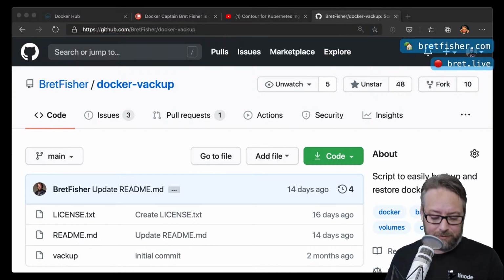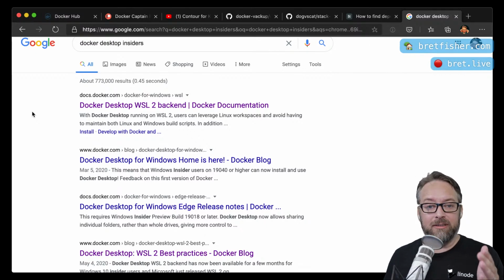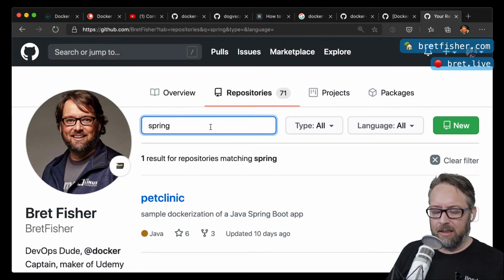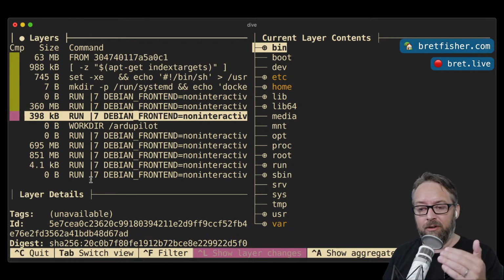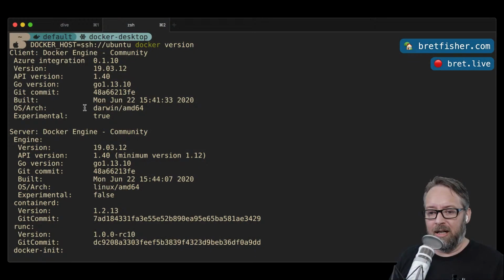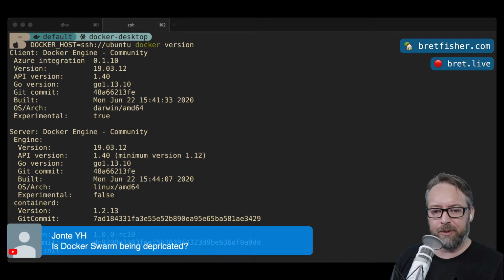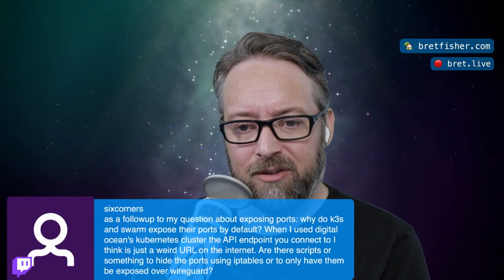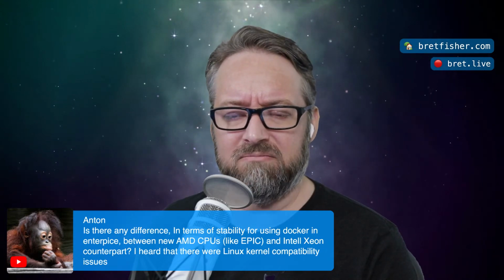Container Q&A: DevOps and Docker Live Show (Ep 87)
I take your questions on all sorts of topics.

You can get the best coupons for my Docker, Kubernetes, and Swarm courses

Signup for my newsletter to get short emails weekly full of useful things while learning and using containers